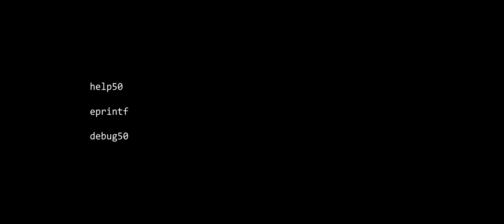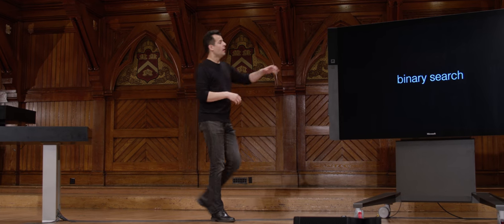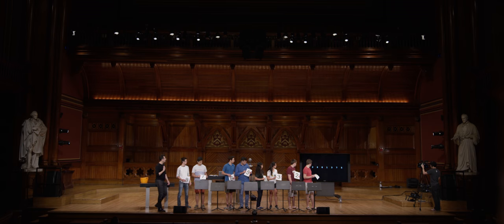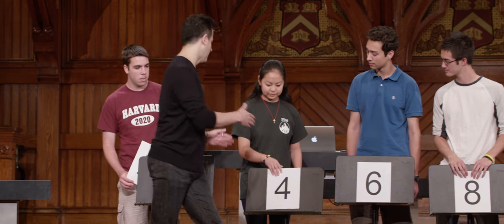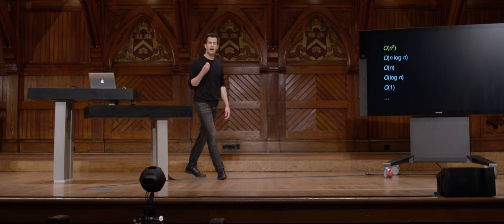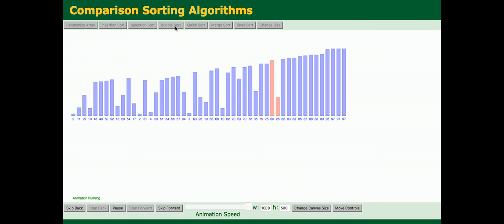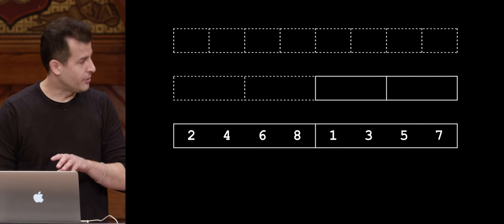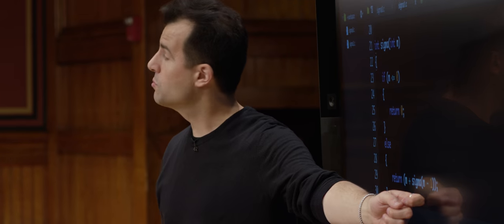CS50 2016 - Week 3 - Algorithms